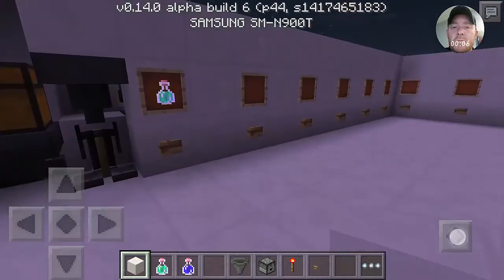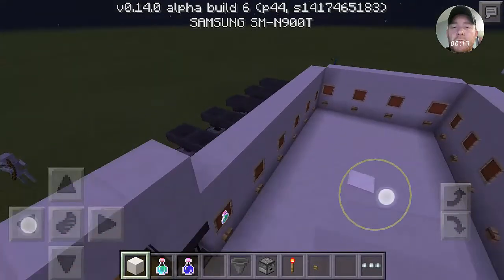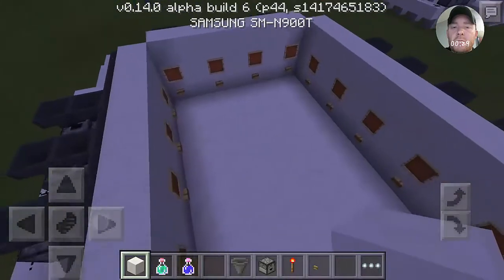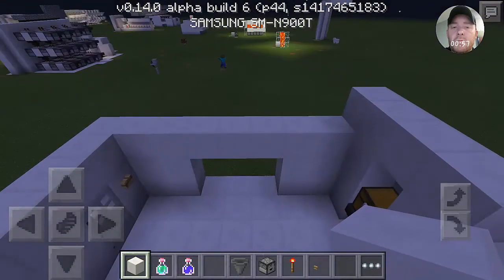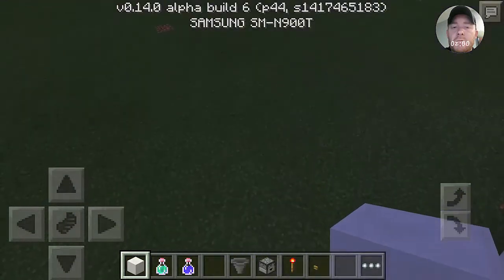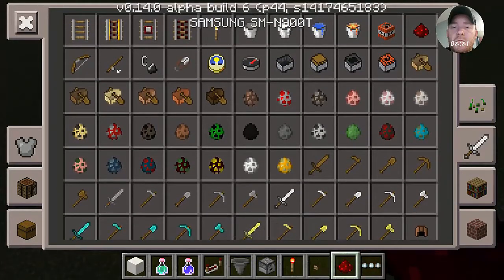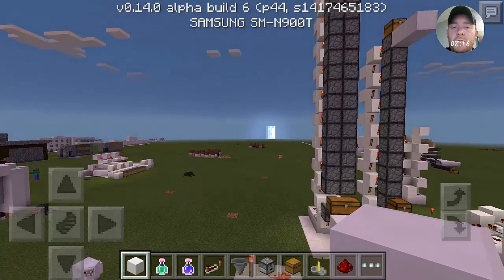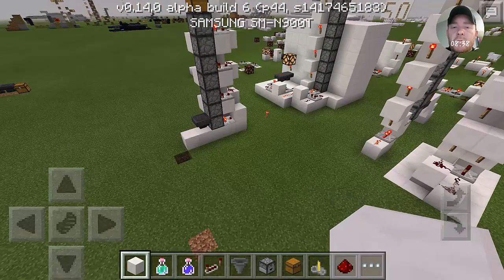MCPE redstone Potion brewing station.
This is the correct video of version 2 of the potion brewing staion. this is the easy setup and easily expandable version. It uses much less resources than the last version.